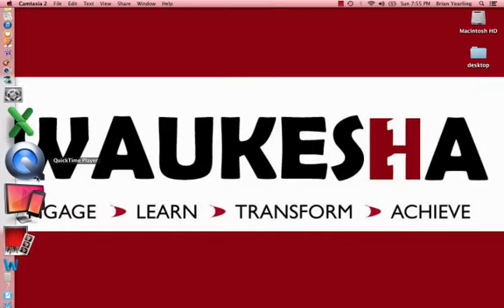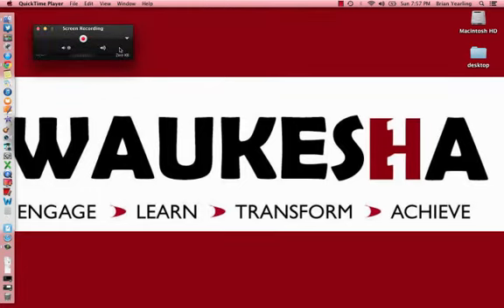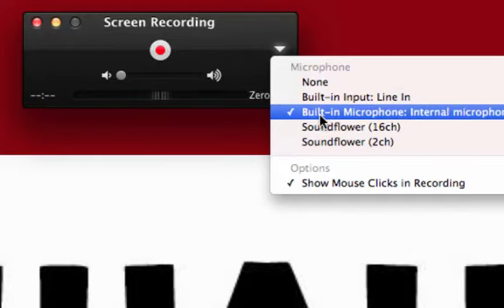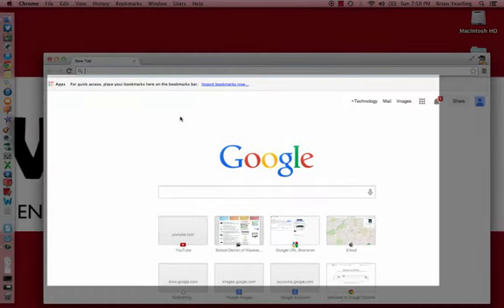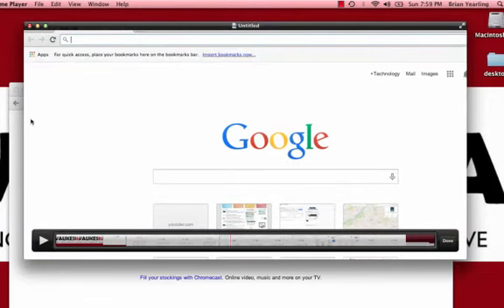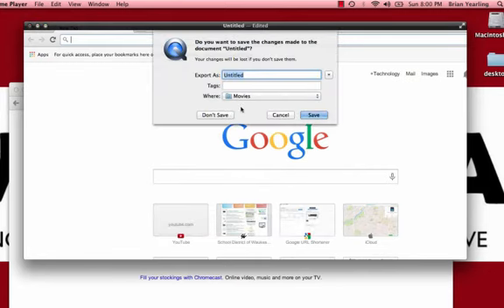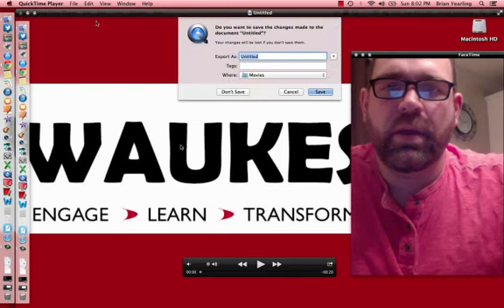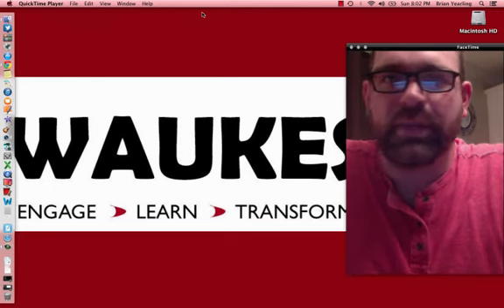Using QuickTime on the Mac for Screencasting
The QuickTime Player built into your MacBook is a super handy tool for teachers who want to create videos, screencasts, or even just audio versions of a flipped lesson.  It is already installed in your Mac, it is easy to use, and best of all, it is free!  Learn to use this powerful tool.